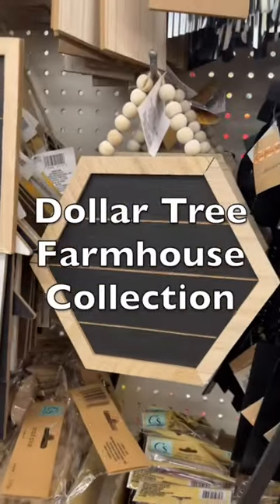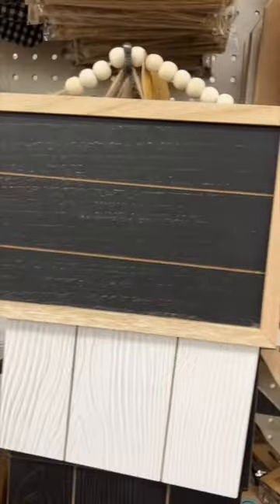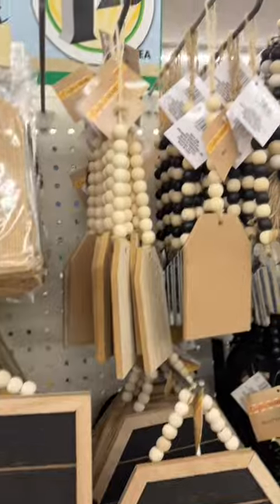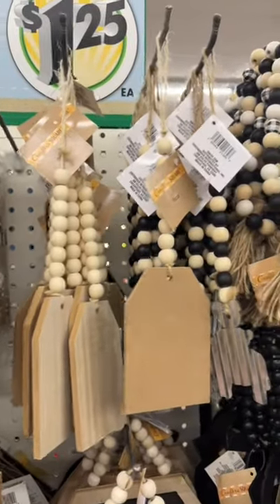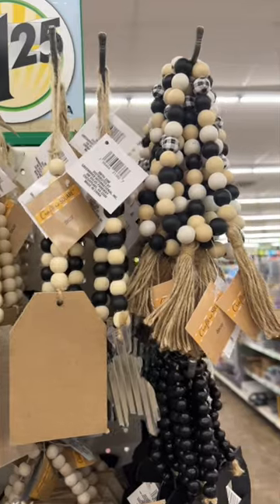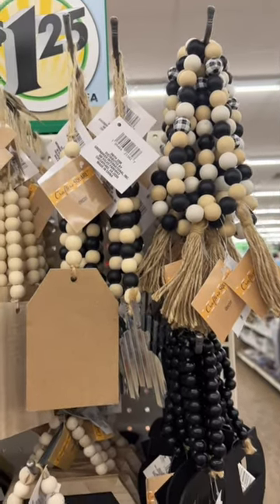Check Out the Farmhouse Collection from Crafter’s Square at Dollar Tree // DIY Decor Ideas